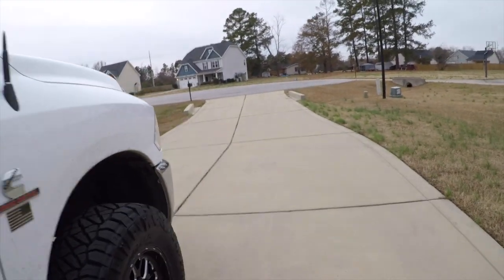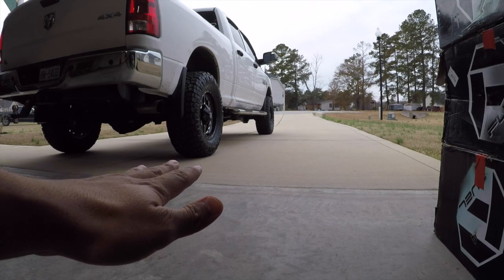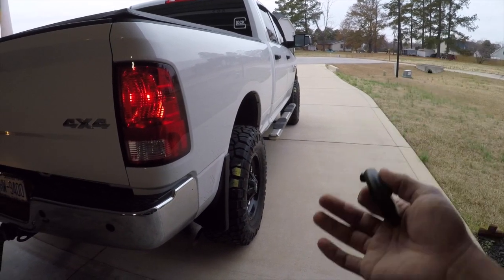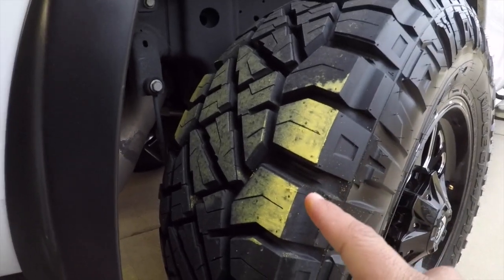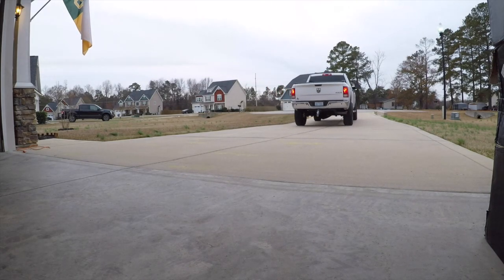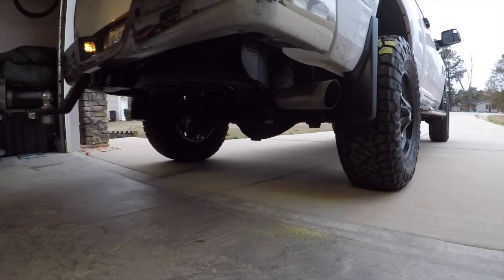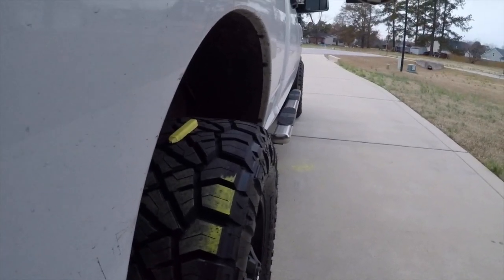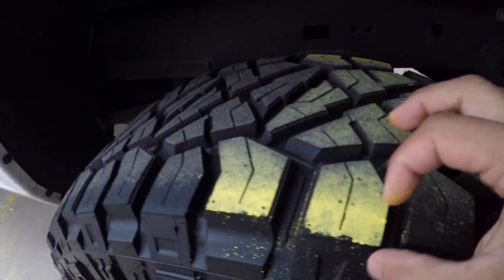How To Extend Tire Life! **CHALK TEST**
How to extend tire life! Tires are not getting any cheaper, and protecting your investment is key! Take 30-45 minutes of your time and complete this simple task.

My MOD List:
-Infinity REF3032CFX Dash Speakers
-Pedal Commander PC31 w/BT
-MOPAR OEM Remote Start
-CravenSpeed .50 cal Antenna
-Cummins Turbo Diesel Emblem
-4x4 OEM Matte Black Emblem
-6000K Super Bright Rear License Plate LED Bulbs
-Infinity REF9623ix 6x9 3-Way Speakers Fronts & Rears
-Adam’s Ceramic Paint/Coating Kit
-2019 Style Dual Projector Headlights
-AVS Aeroskin Bug Deflector